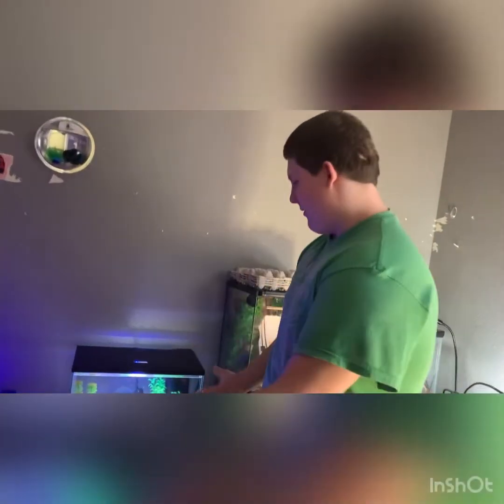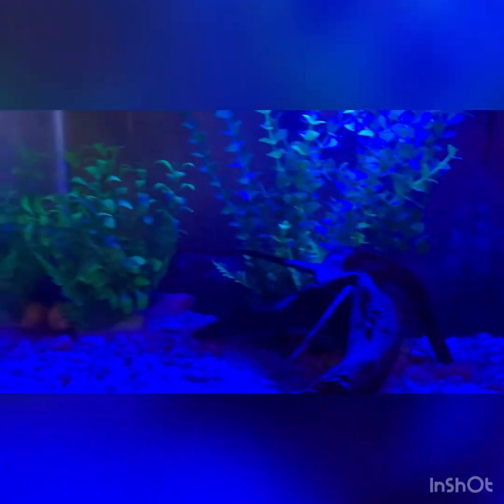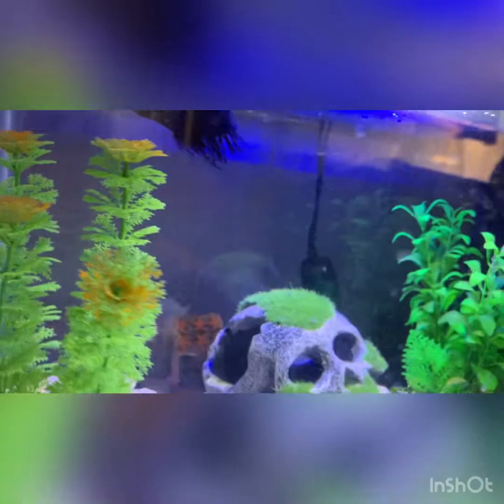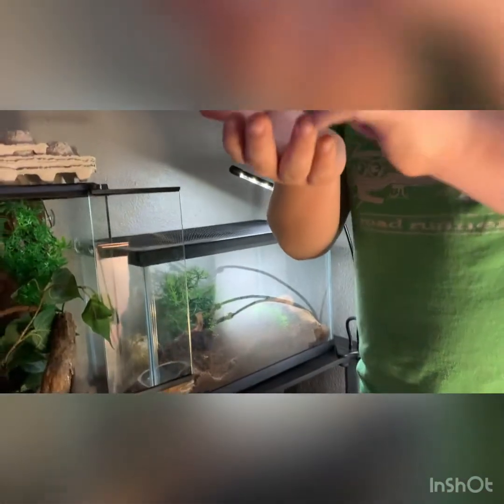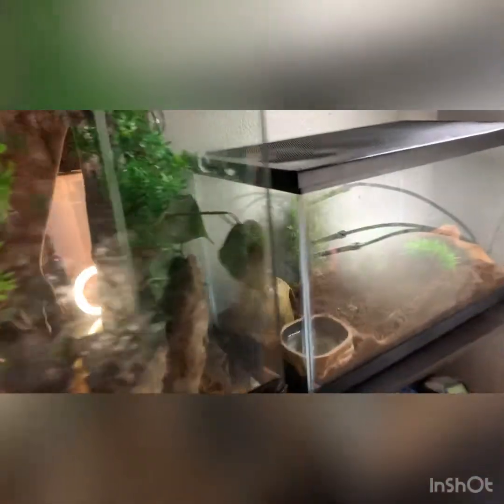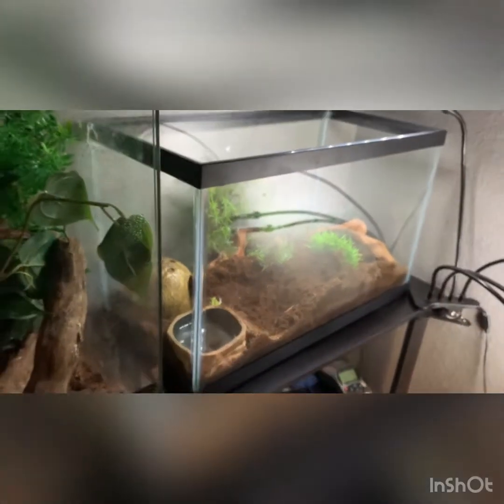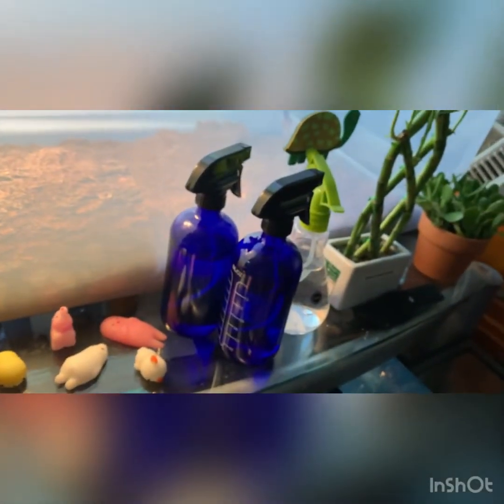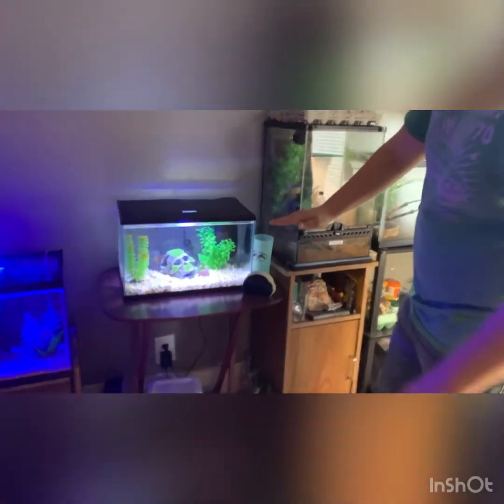Animal room tour